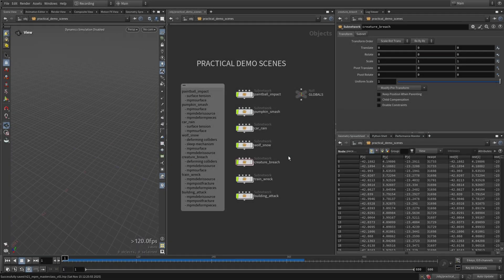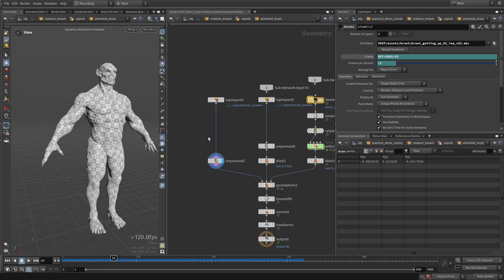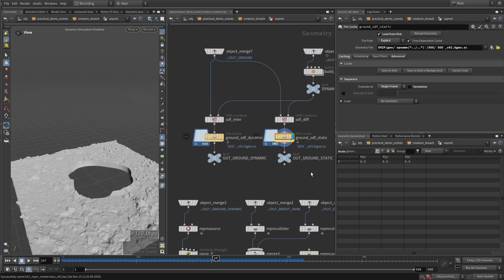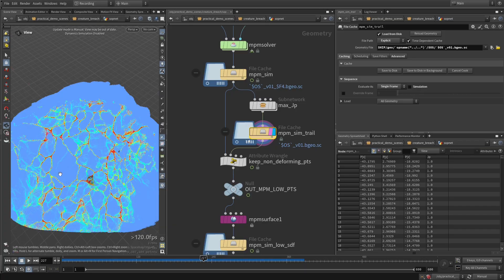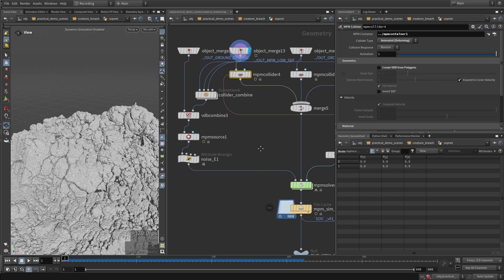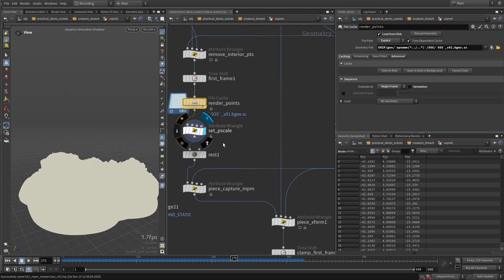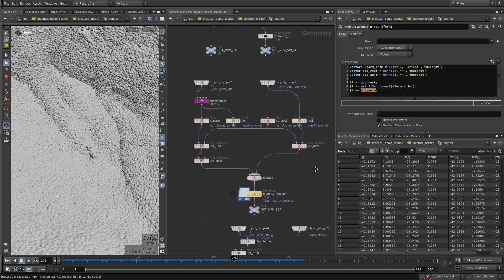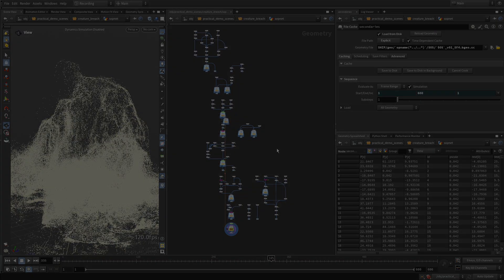15 | Practical Demo, Creature Breach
This creature breach shot builds a terrain patch, runs a coarse MPM sim to detect where the ground will break, then resimulates only that fractured region at much higher resolution for detailed soil and rock motion. The high res motion is transferred onto an even denser surface layer and combined with secondary debris for a fully detailed ground eruption.